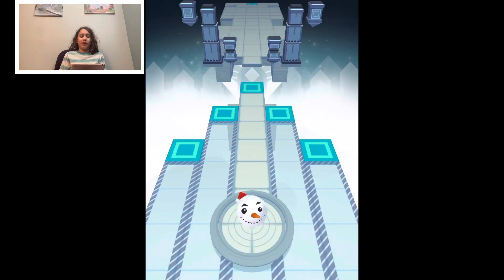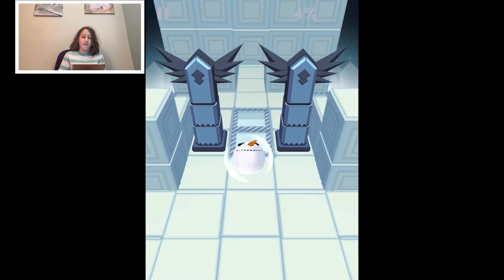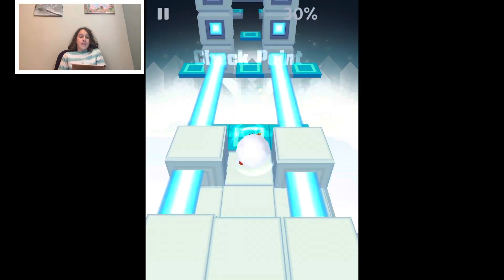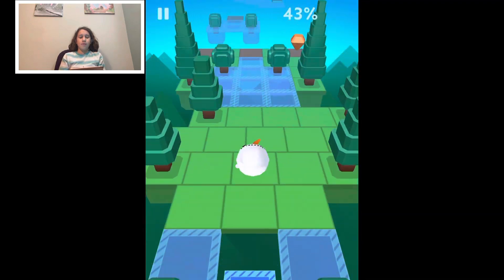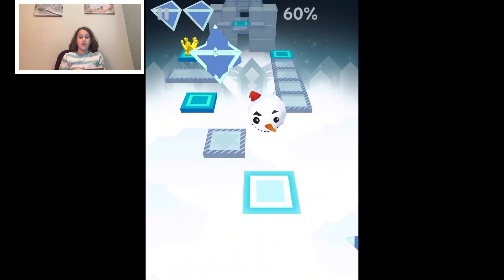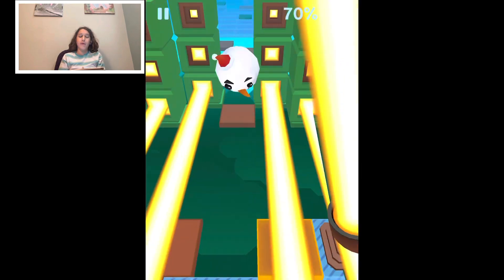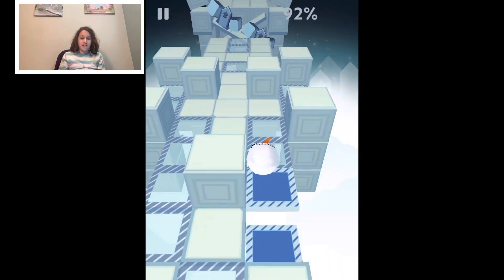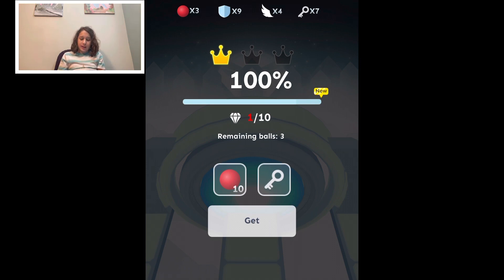Rolling Sky Level 21 Monody 100%